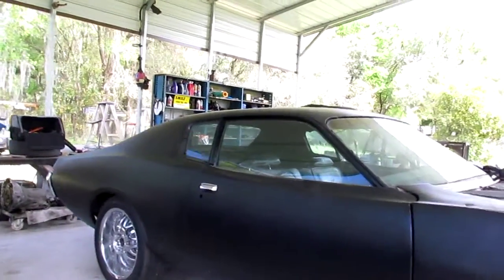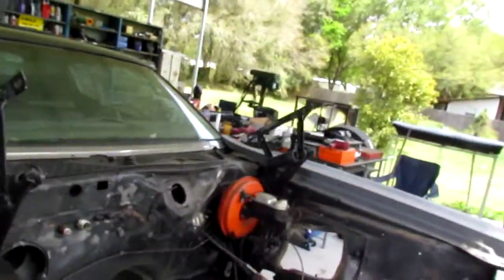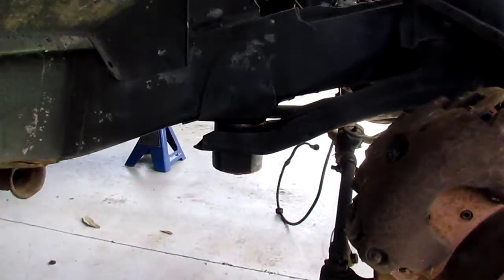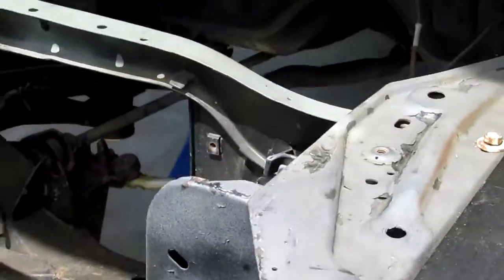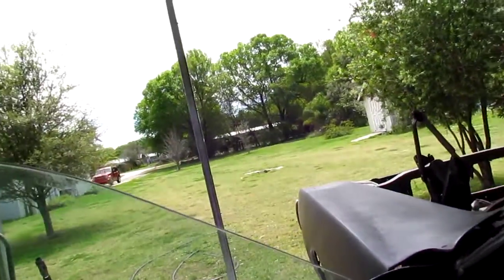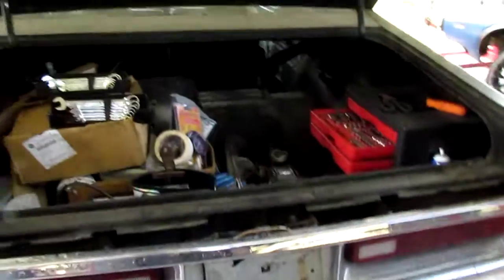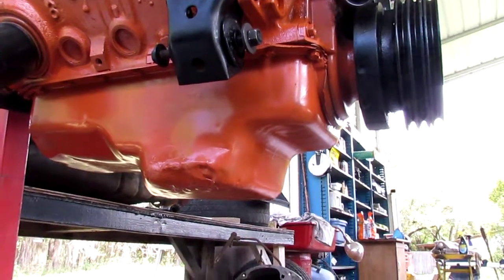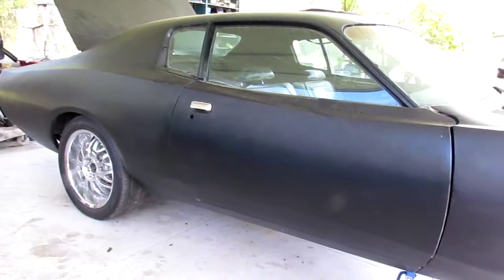73 Dodge Charger Build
Update on the Charger